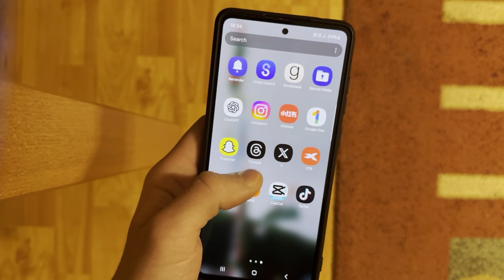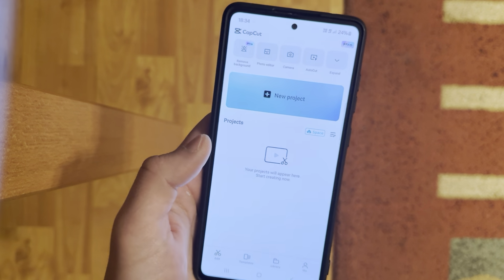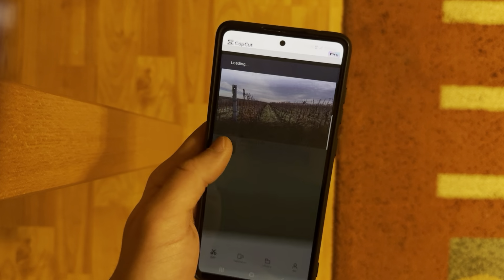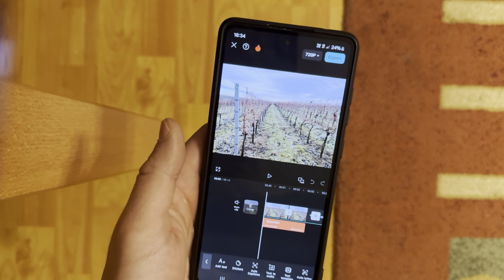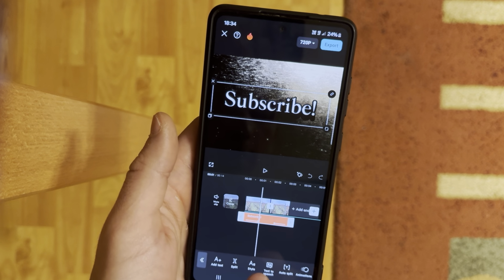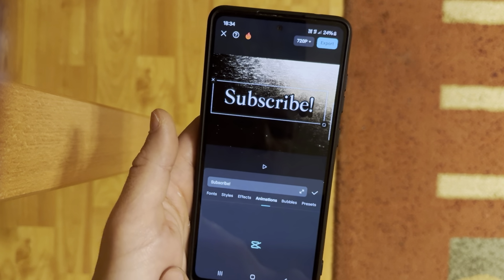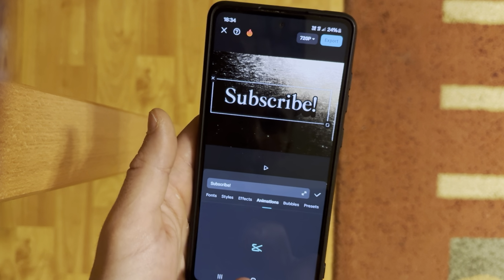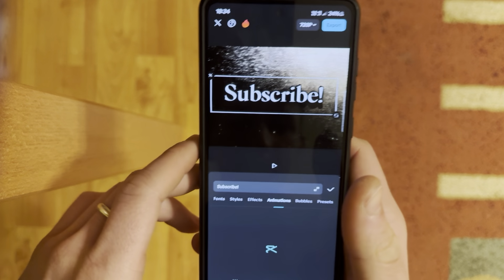How To Add Combo Animation To Text On CapCut?